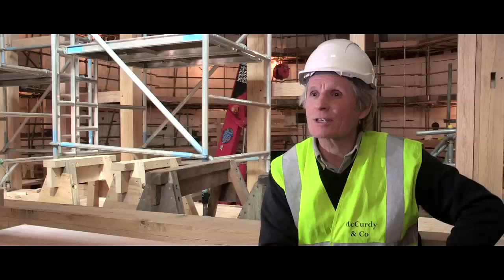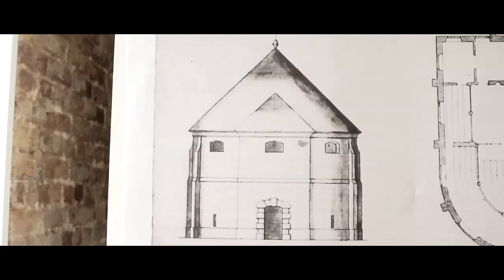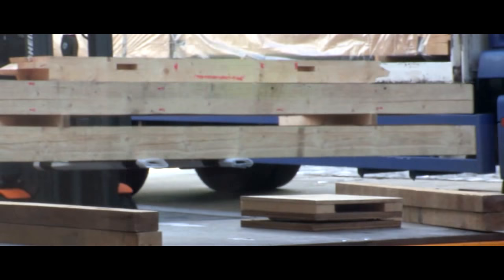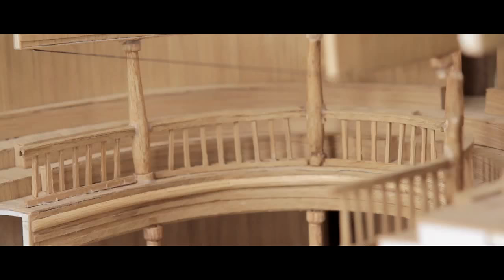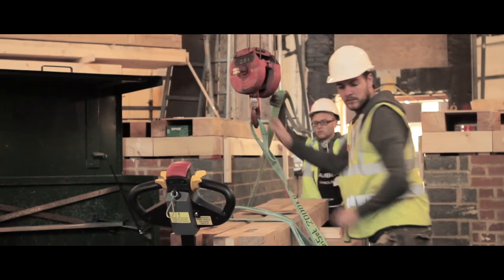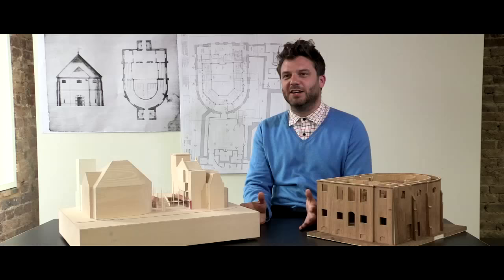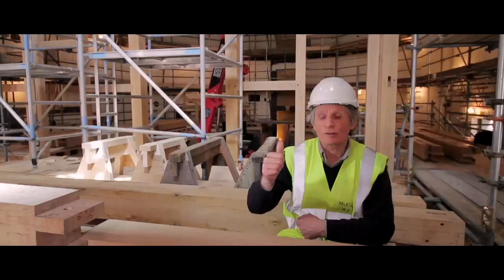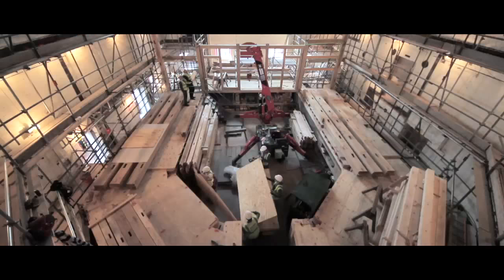The arrival of the timber | Building the Sam Wanamaker Playhouse (Part 4) | Shakespeare's Globe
See how the interior of the Sam Wanamaker Playhouse is beginning to take shape. Peter McCurdy, McCurdy & Co, talks through the arrival of the largest timbers, how they have been crafted and marked so that they fit together and how important it is to remember that the timbers are part of the final finish, like wallpaper or paint. We also hear from Oli Heywood, Allies and Morrison, who explains how the concept drawings found in Worcester College have been interpreted for the building.